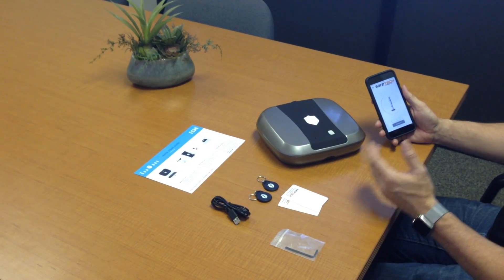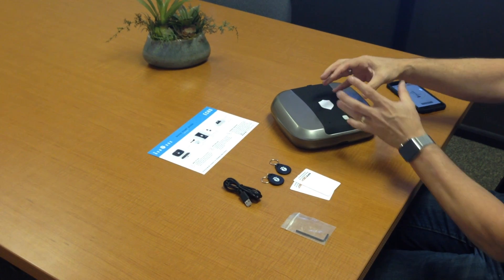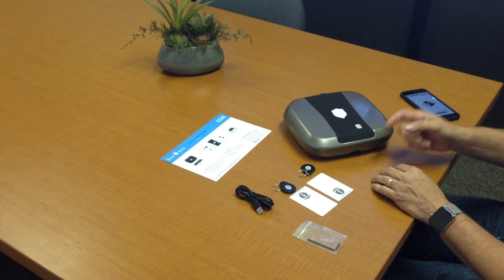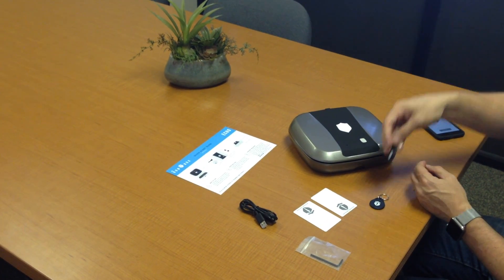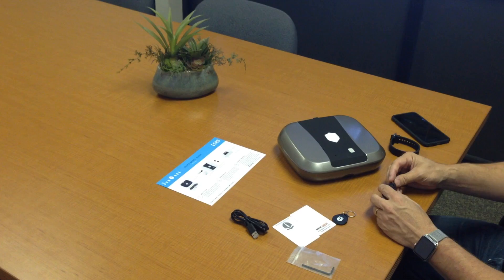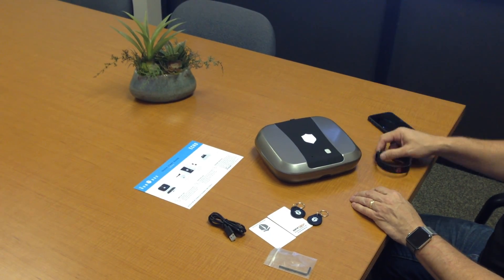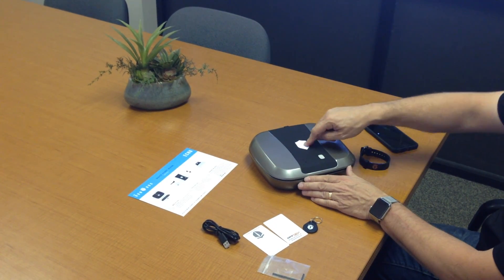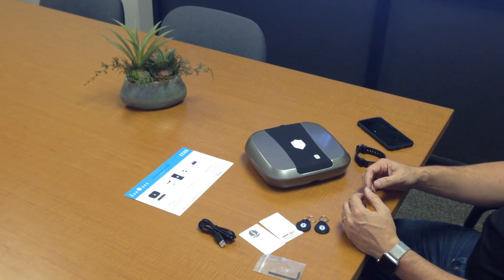Programming an RFiD key tag on The Gun Box Echo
This tutorial demonstrates how program an additional RFiD key tag such as a fob, key card, ring, wristband or sticker label with The Gun Box Echo or The Gun Box 2.0